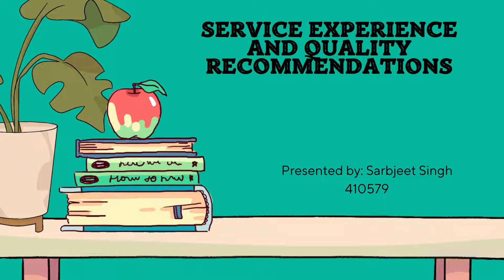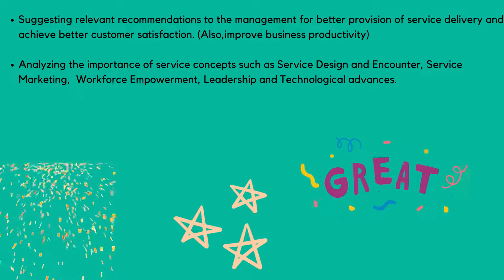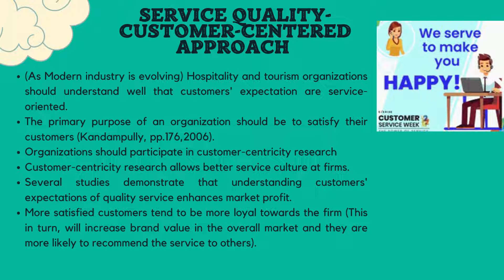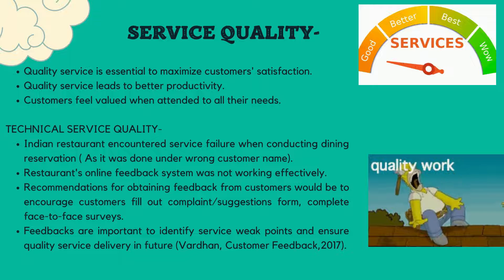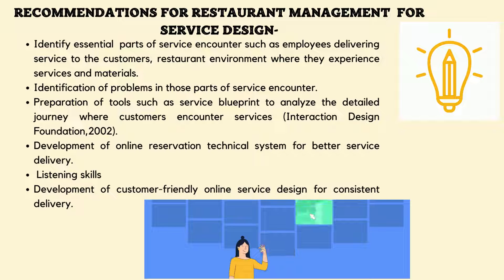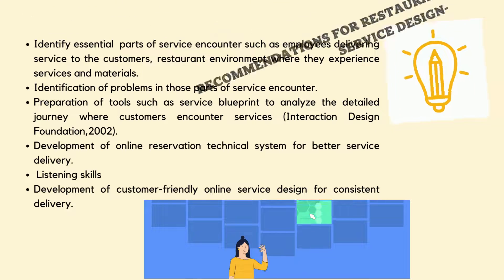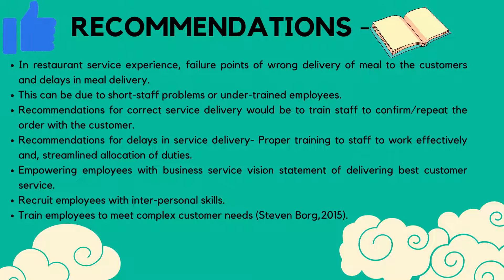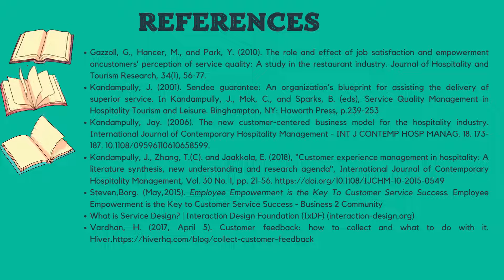Service Experience and quality Recommendations presentation by Sarbjeet Singh 410579 AAPOLY.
Assignment Three: Individual Video Presentation.
Hospitality and Tourism Services Management.